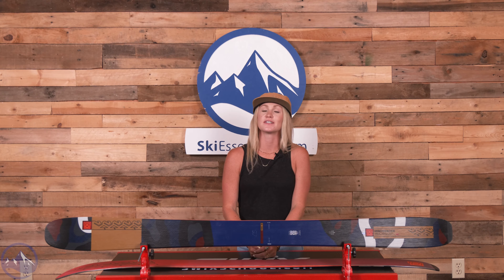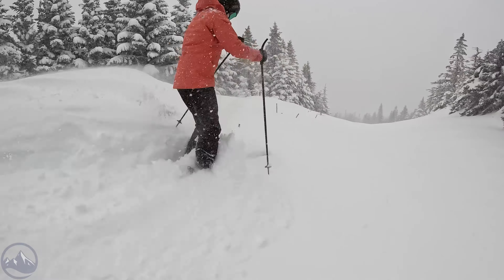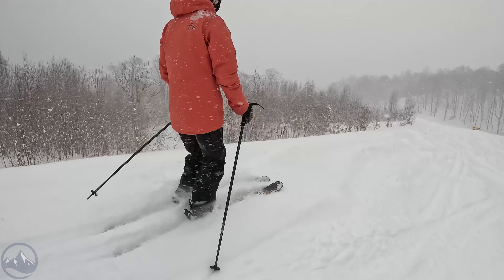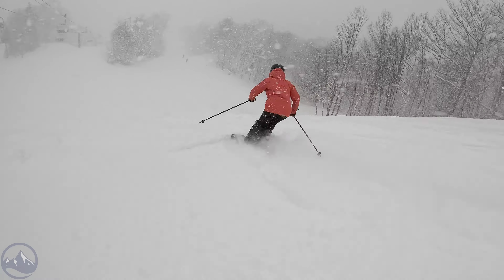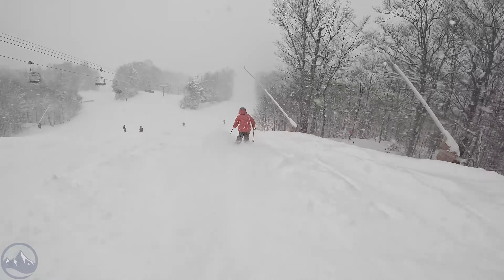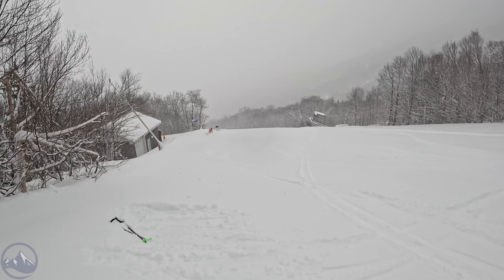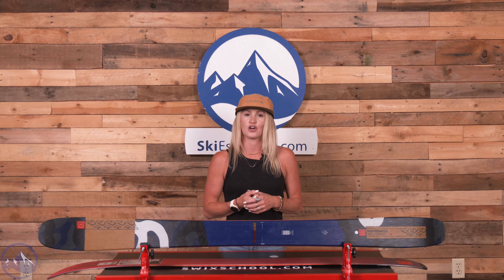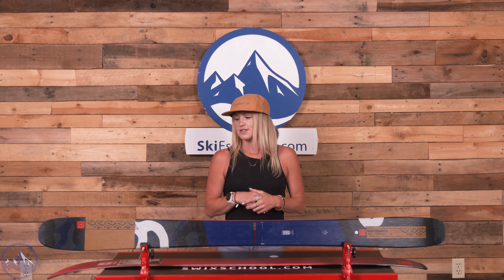2024 K2 Mindbender 106 C W - SkiEssentials.com Ski Test